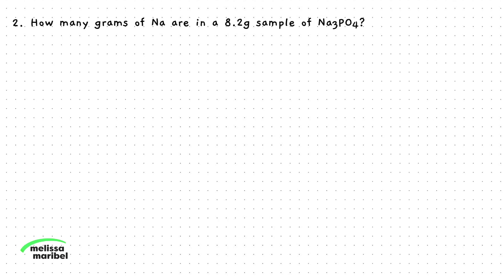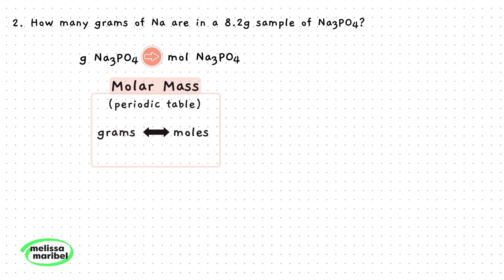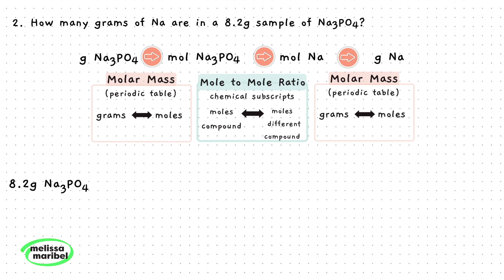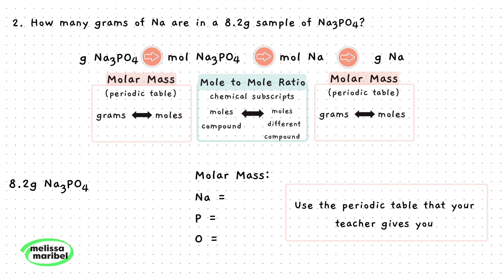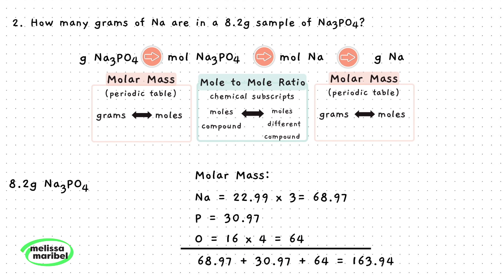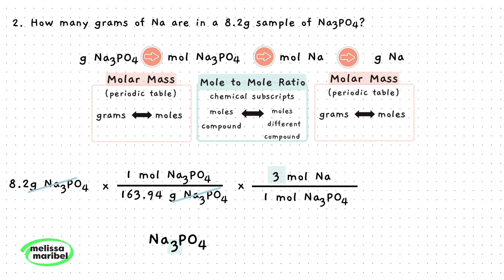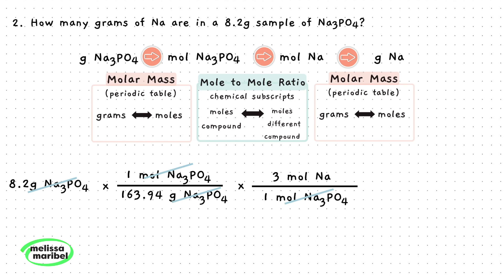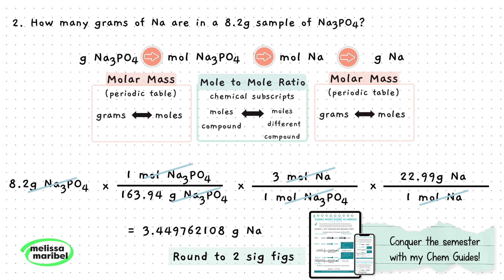Stoichiometry grams to grams problem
A step by step answer to the following question: How many grams of Na are in a 8.2 g sample of Na3PO4?